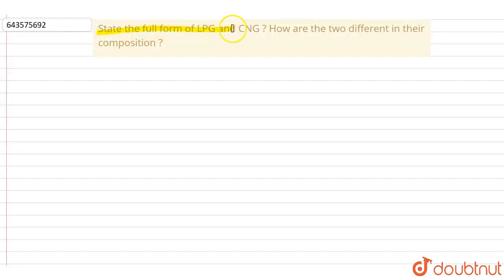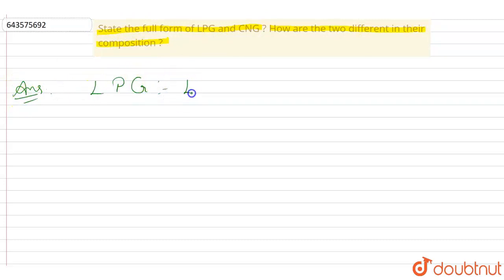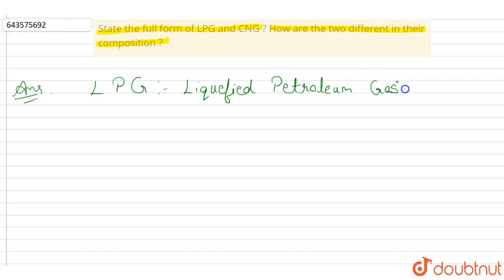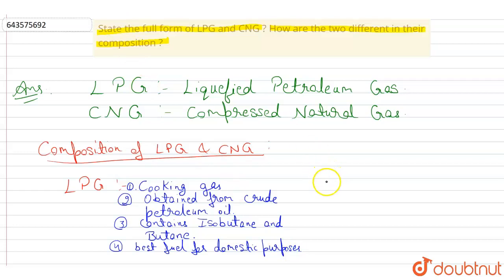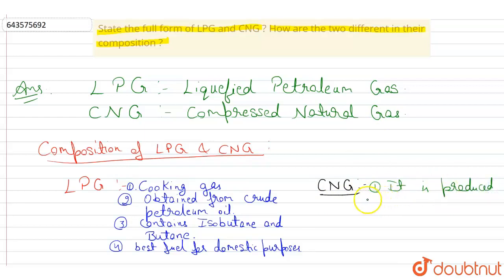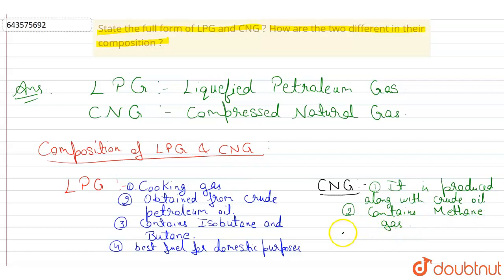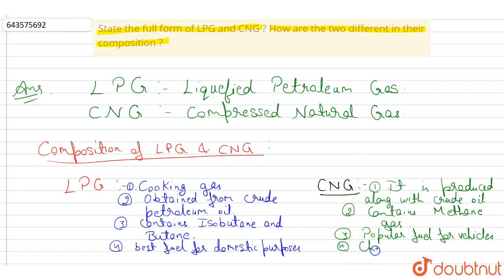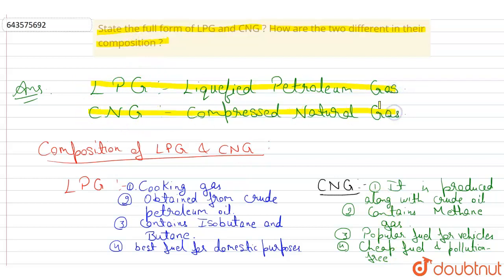State the full form of LPG and CNG ? How are the two different in their composition ? | 6 | AIR...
State the full form of LPG and CNG ? How are the two different in their composition ?
Class: 6
Subject: CHEMISTRY
Chapter: AIR AND ATMOSPHERE
Board:ICSE

👉 Have Any Query? Ask Us.

Our Telegram Pages:
class 6
6 class ka math syllabus